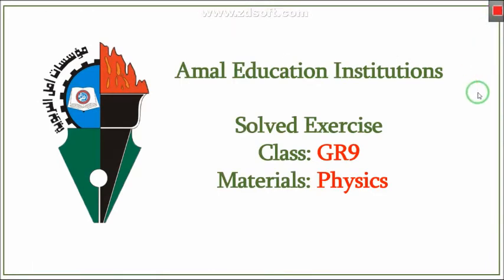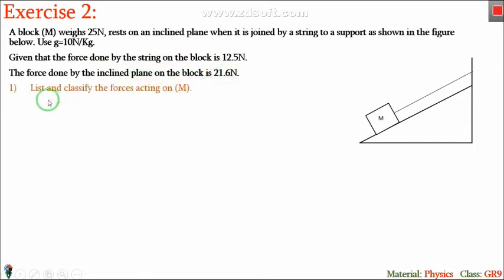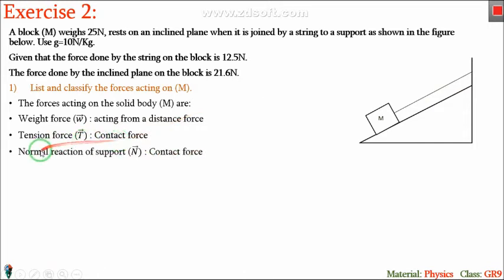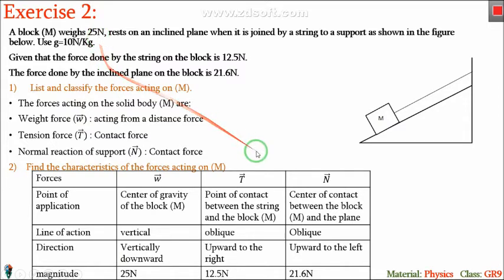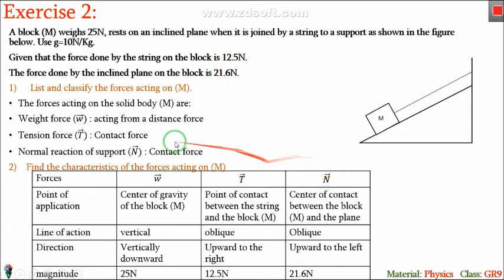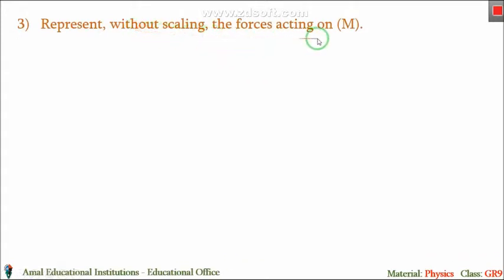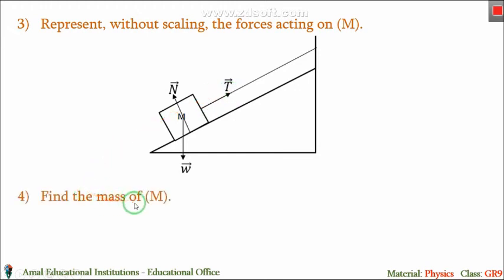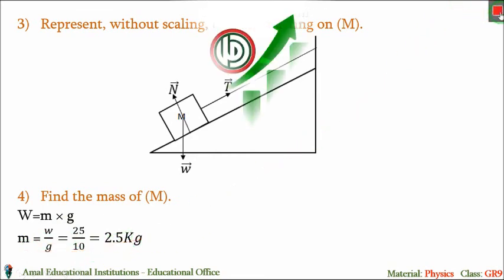Gr9-Physics-Video16-Hooke's Law-App 2